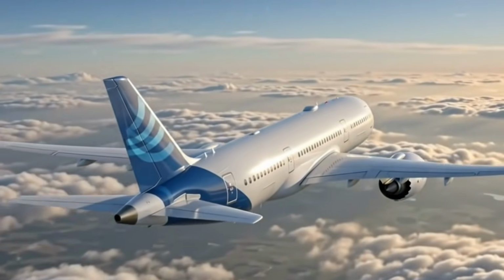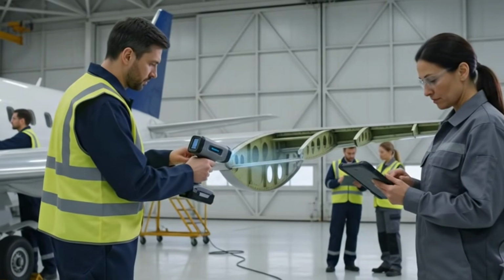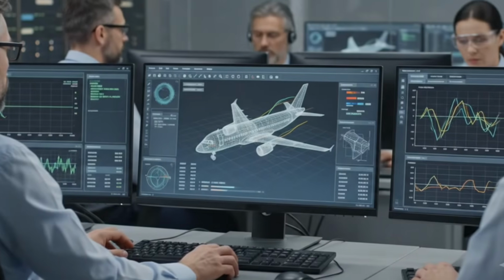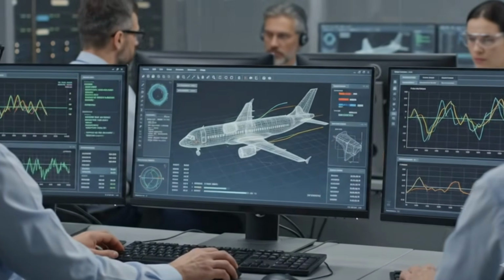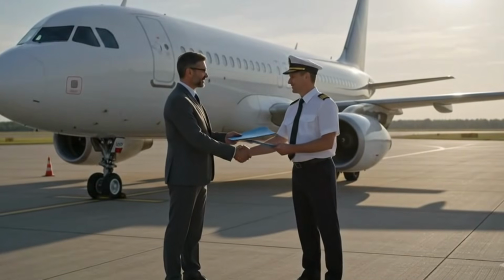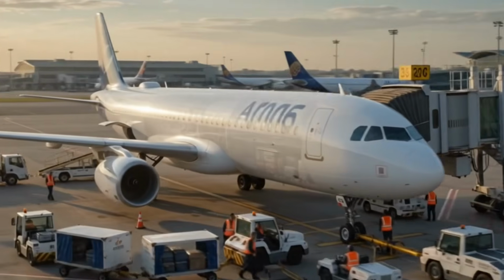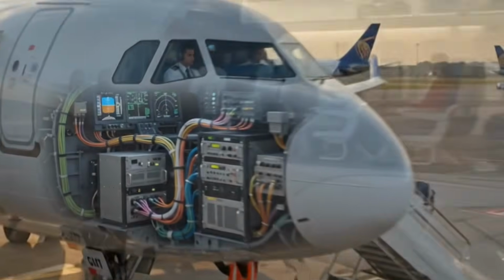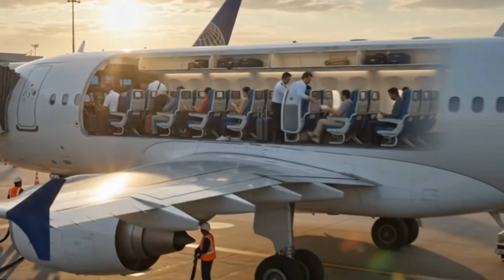How giant airplanes are built full transparent explanation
✈️ Ever wondered how giant passenger airplanes are actually built?
From massive aircraft parts and powerful engines to the cockpit, wings, wiring, and final testing—discover the incredible step-by-step process behind building a modern giant airplane. 🏗️✈️
This fascinating journey takes you inside the world of aircraft manufacturing and shows how thousands of carefully engineered parts come together to create a flying machine capable of carrying hundreds of passengers across the world. 🌎
Watch until the end to see how a giant airplane goes from individual components to a fully assembled aircraft ready for its first flight! 🚀